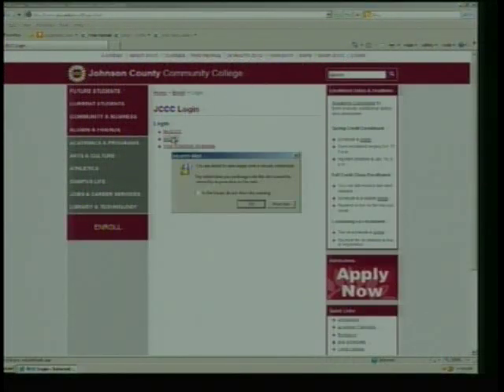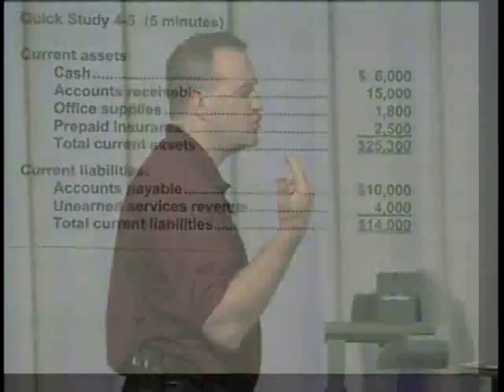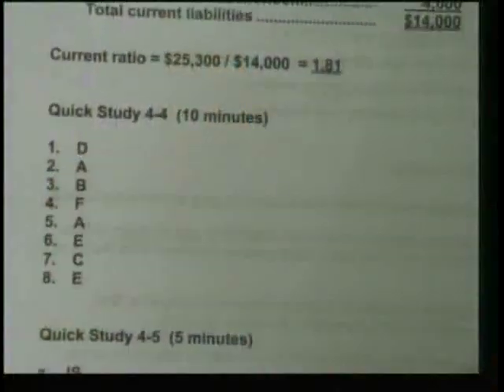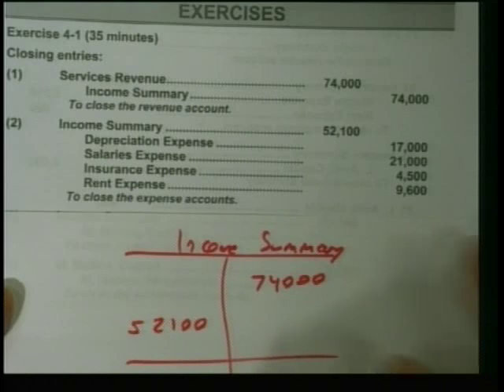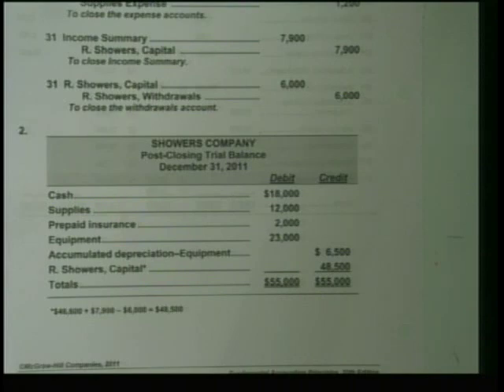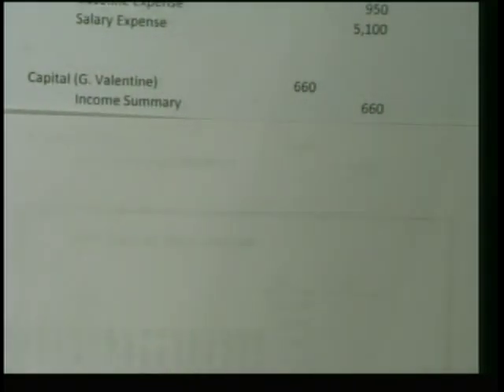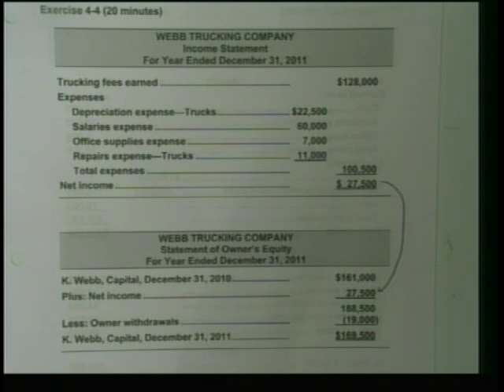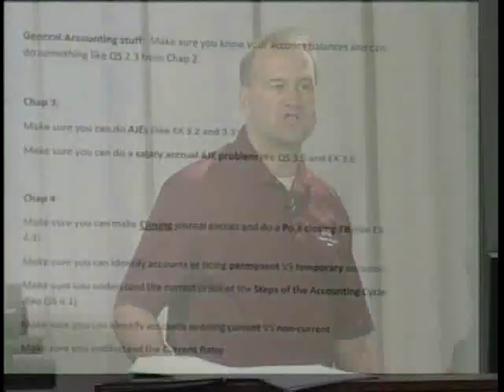Accounting 1: Program #16 - "Closing Journal Entries: Conclusion"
Accounting 1
Program #16
Chapter 4
"Closing Journal Entries: Conclusion"